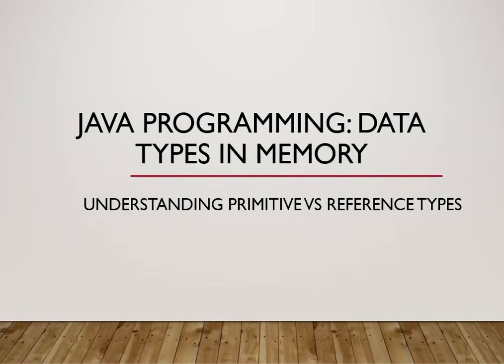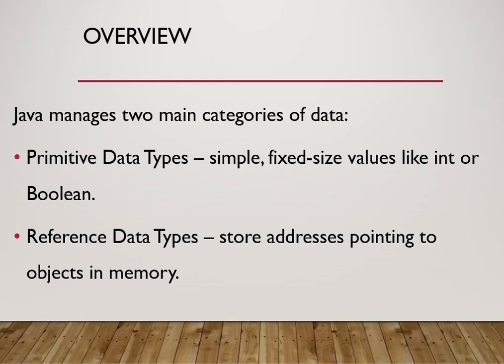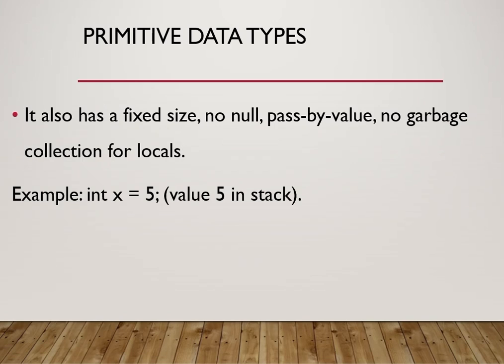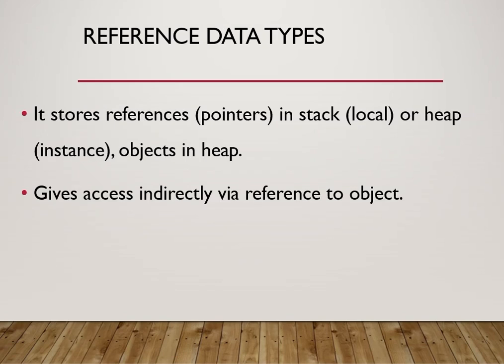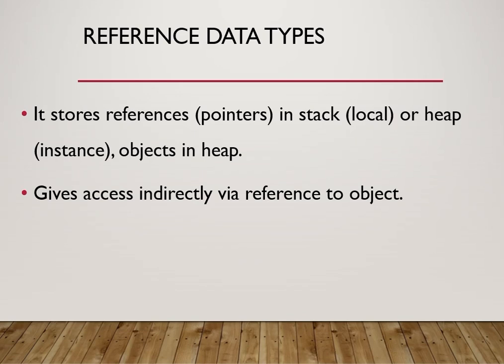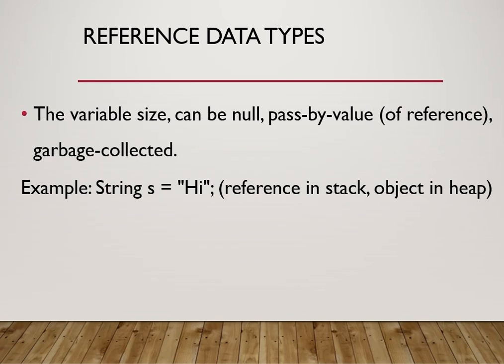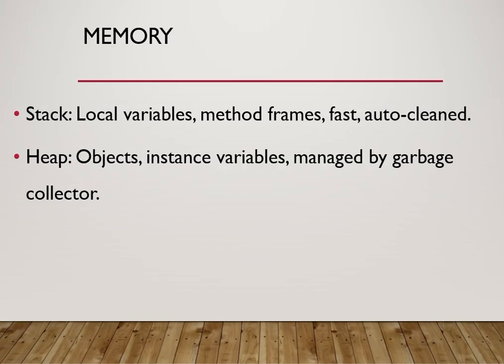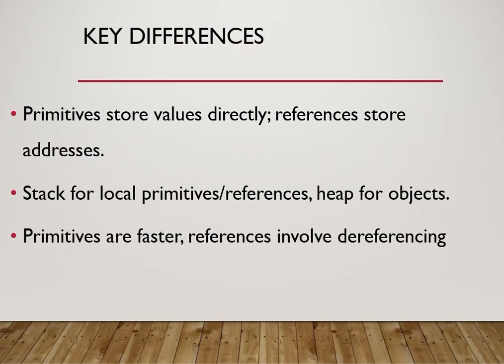Understanding Primitive and Reference Data Types in Memory - Java